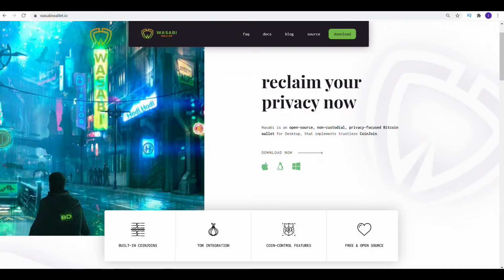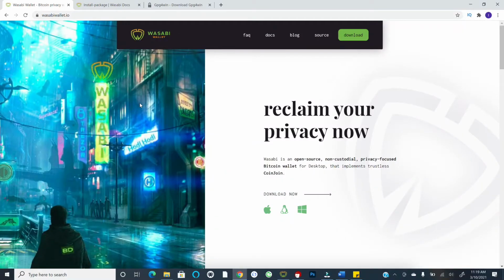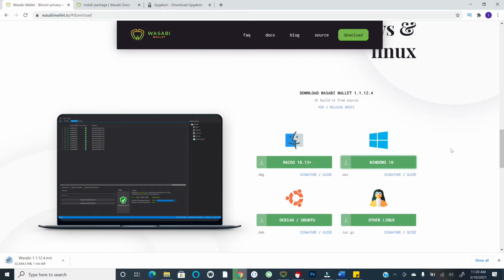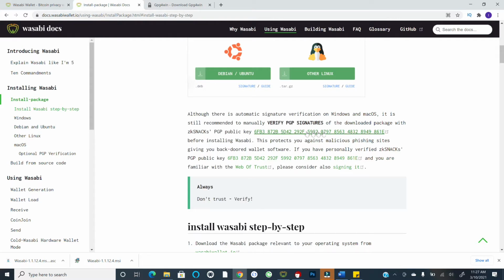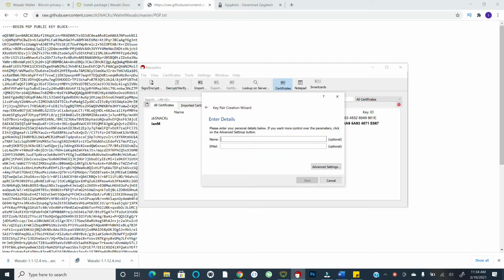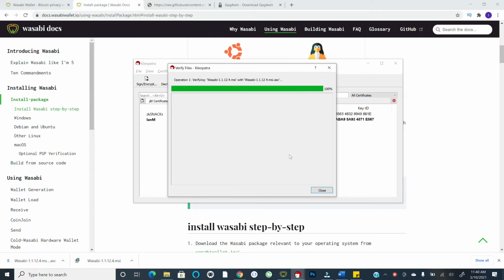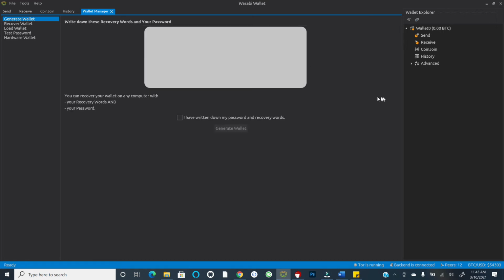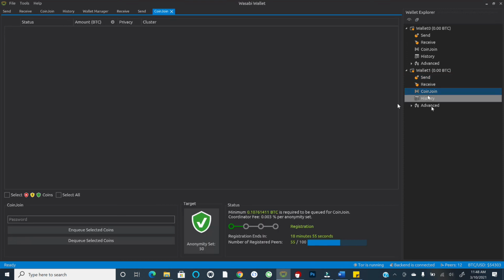Wasabi Wallet for Better Bitcoin Privacy in Under 20 Minutes!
[SEE UPDATE BELOW*] In today's video I'm introducing the excellent Wasabi Wallet and walking through the installation, setup, and its benefits in providing additional Bitcoin privacy, CoinJoin functionality, and more!

Please note: in March 2022, zkSNACKs (the company behind the coinjoin coordinator used in Wasabi Wallet) announced that UTXOs could be censored before entering a coinjoin trxn to comply with AML and other regulatory considerations. This is of course antithetical to the spirit of this technology. While I have no doubt we will see other coordinators which do NOT censor UTXOs get plugged into Wasabi Wallet before long, I cannot in good faith recommend them over alternatives like Samourai Wallet and JoinMarket for the time being

Here are the three key links from which you'll grab the necessary "ingredients" that are discussed in the video:

🚀  Looking to elevate your understanding? The following are my top must-reads:
The Bitcoin Standard
The Price of Tomorrow
The Sovereign Individual

🌽 Stack sats like a pro with an automated savings plan and auto-withdrawal to your wallet of choice! Plus get $10 in free Bitcoin!

Timestamps:
0:00 Video Intro
5:15 Gathering The Ingredients
10:05 Cryptographically Verifying Wasabi Wallet
14:47 Installation & Tour of Wasabi Wallet

I'm not an investment adviser. Investing carries inherent risks. Do your own research and consult a "professional" before investing ;)